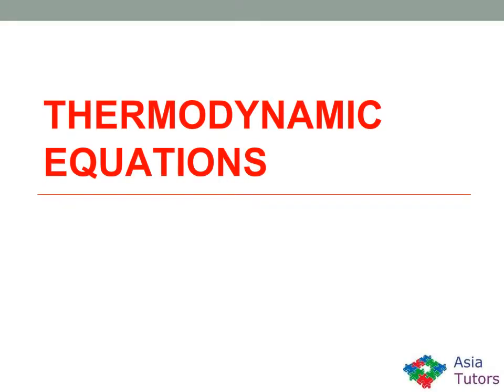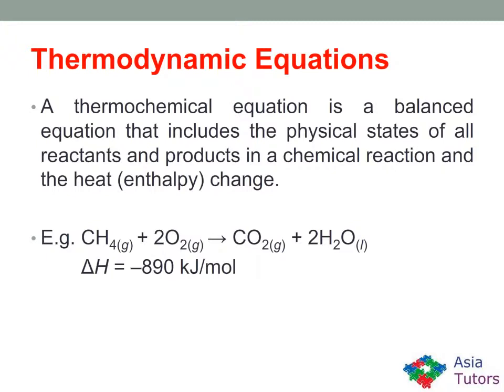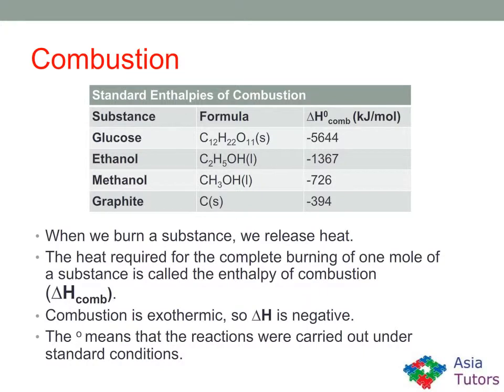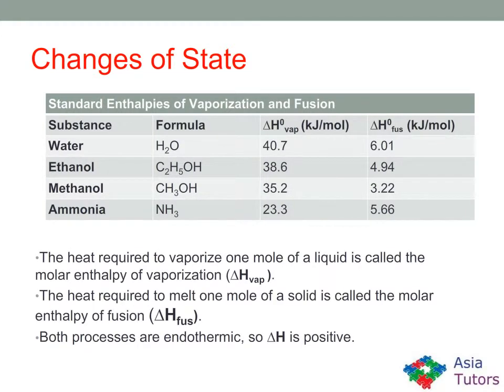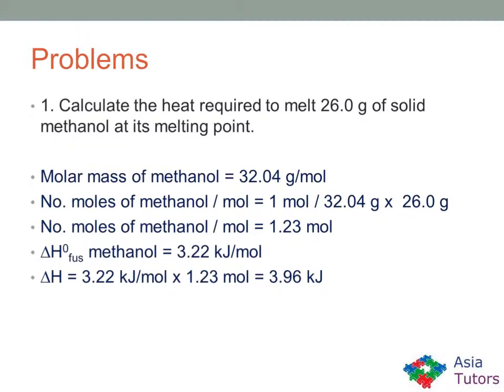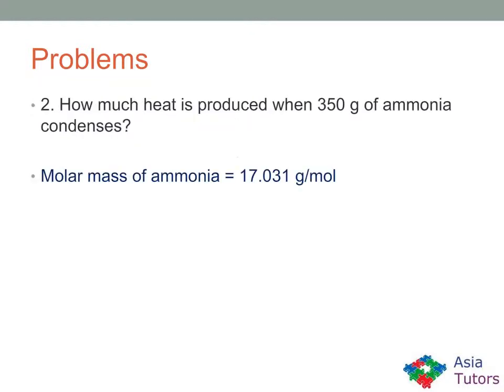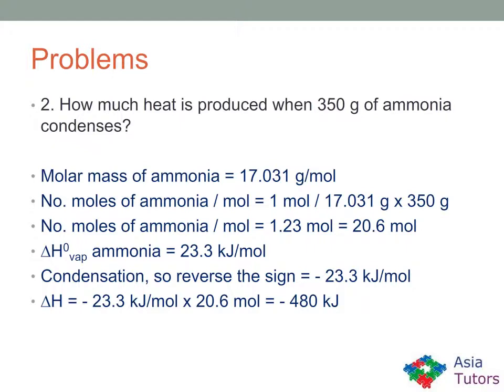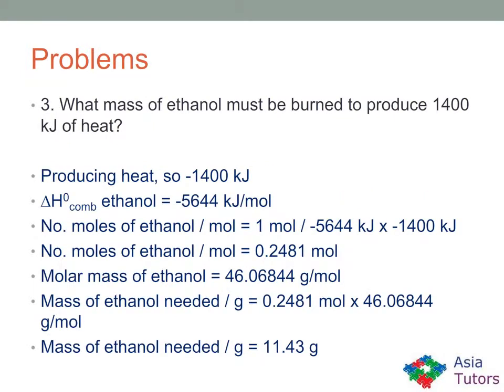Thermodynamic Equations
Description of what thermodynamic equations are and how to solve enthalpy of fusion and enthalpy of vaporization problems.